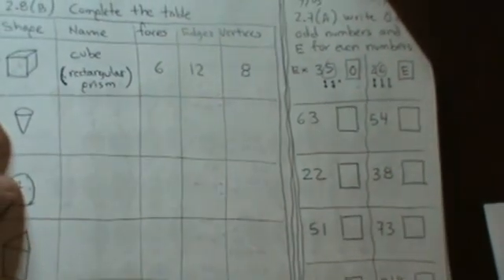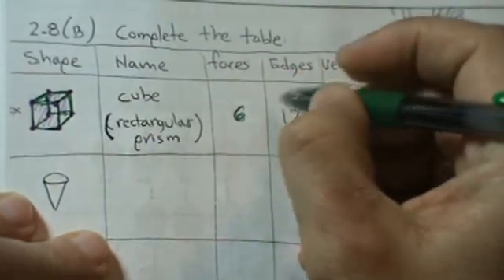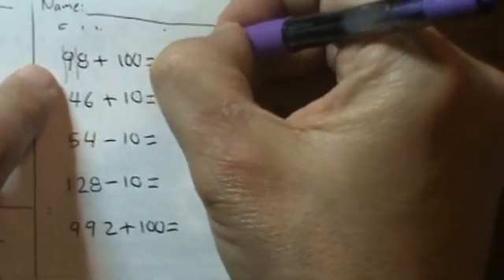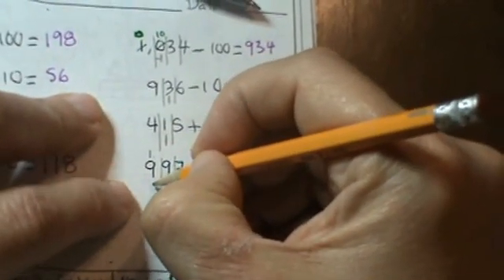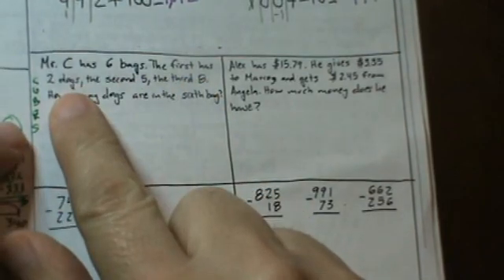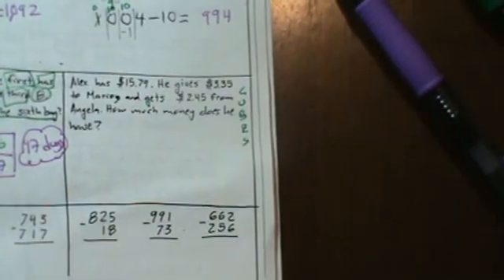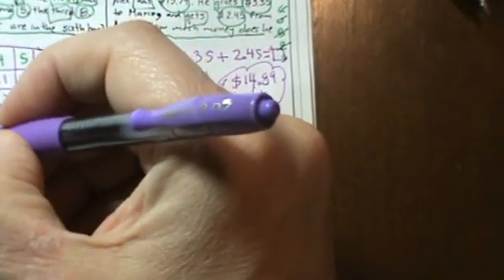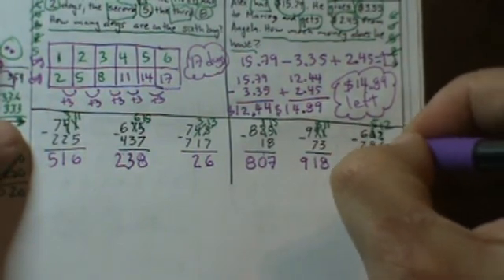Dia 9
Solucion de dia 9, ejemplos de dia 10, y tarea de vacaciones